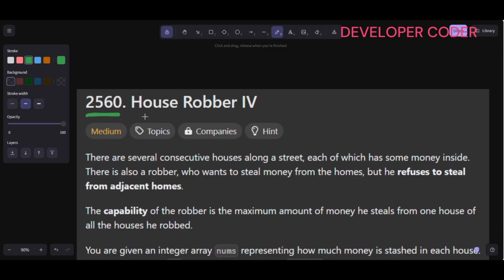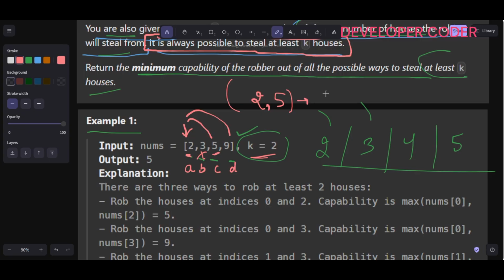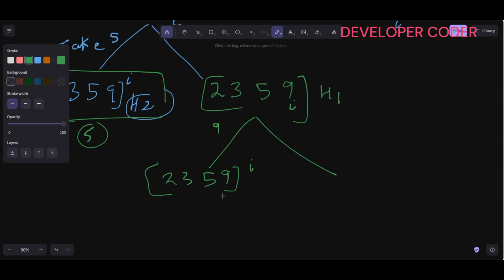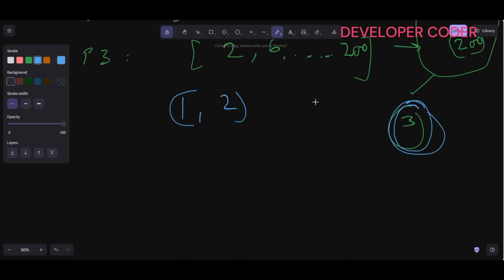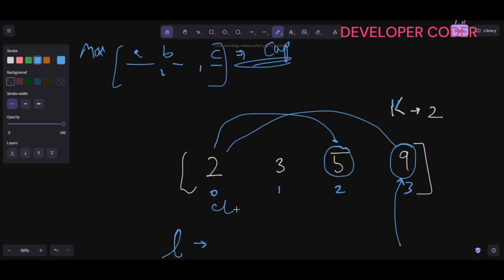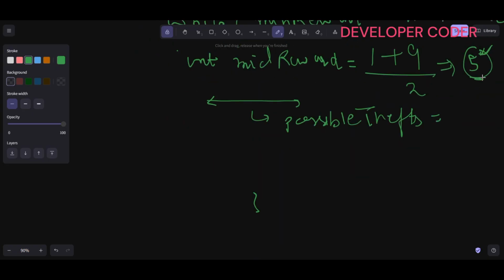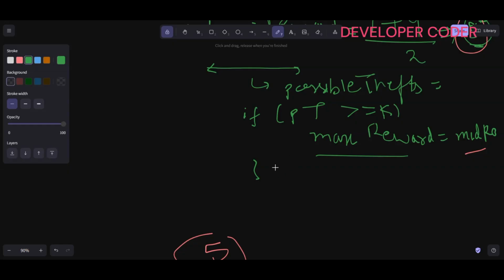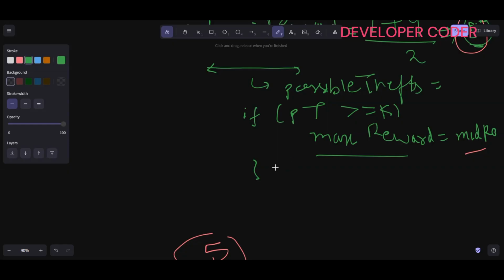House Robber IV | LeetCode 2560 | Binary Search | Java Code | Developer Coder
👨‍💻 Welcome to Developer Coder! In this video, we will solve House Robber IV (LeetCode 2560) using Binary Search in Java. This problem is a variation of the classic House Robber problem, requiring efficient binary search techniques to optimize the solution. Watch till the end to understand the approach and implement it in Java!

📌 Topics Covered in This Video:
✅ Applying Binary Search for optimal efficiency